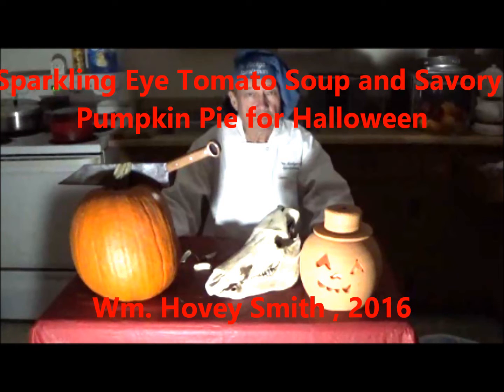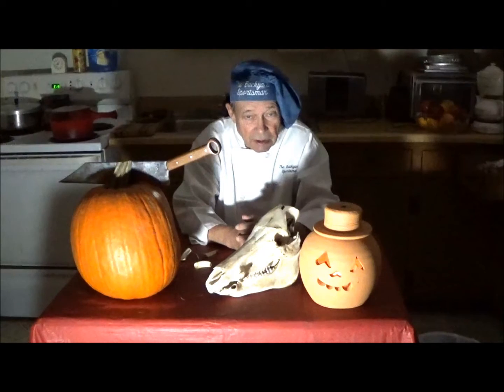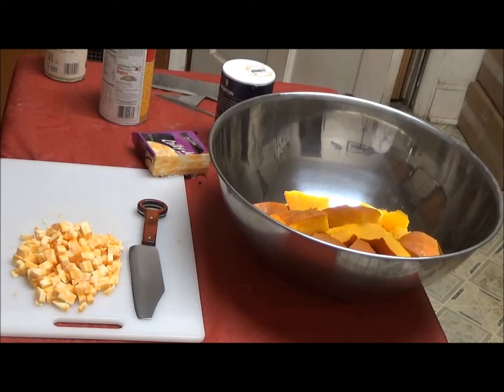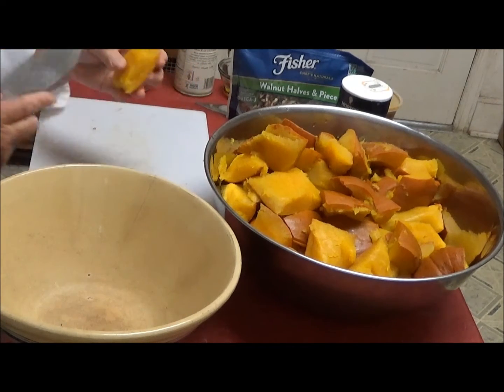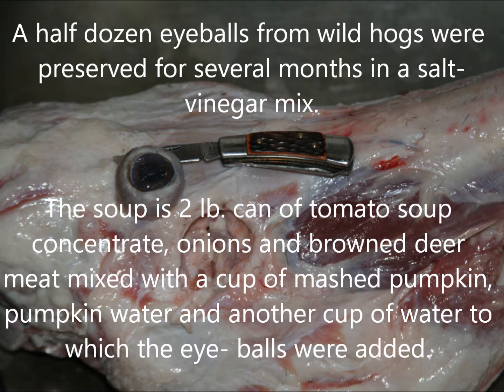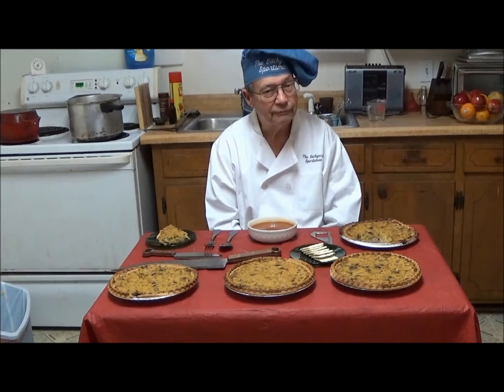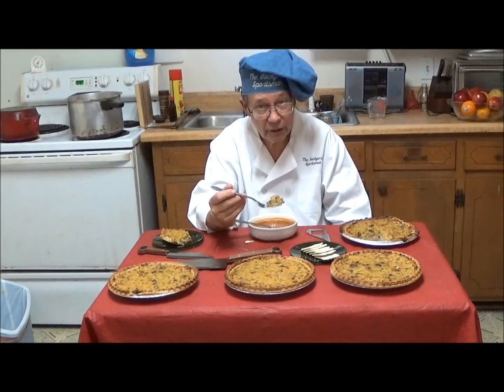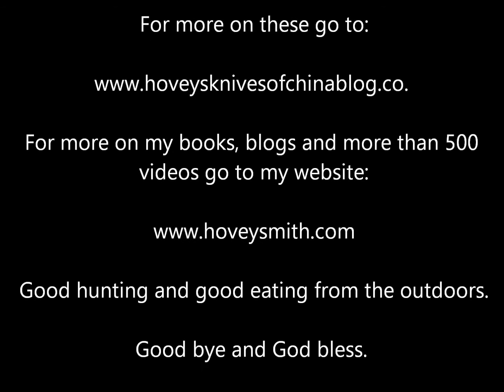Sparkling Eye Tomato Soup and Savory Pumpkin Pie for Halloween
I use two of Hovey's Knives of China knives to create two new Halloween-inspired dishes.